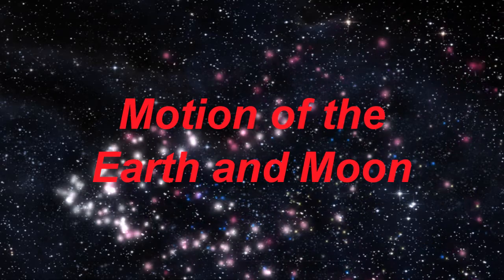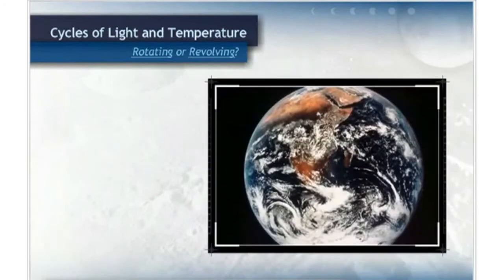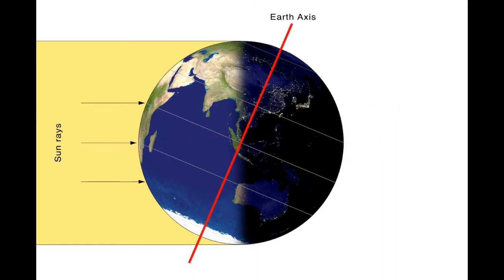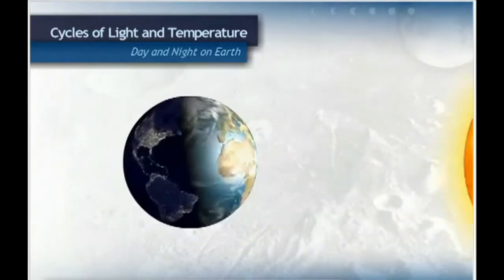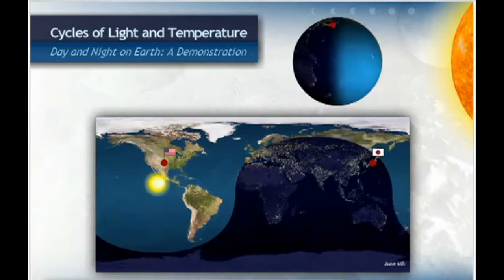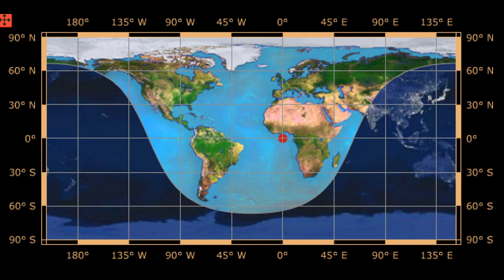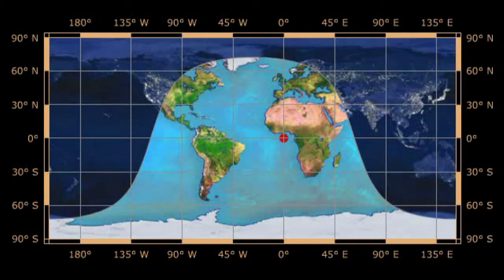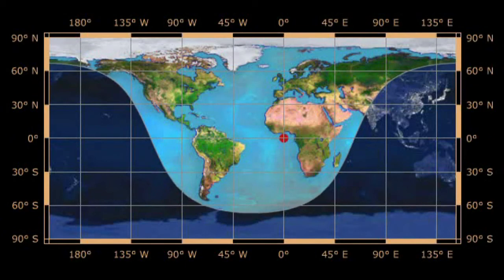SUNEM Day Night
A video discussing motion of the earth and moon and the causes of day and night.